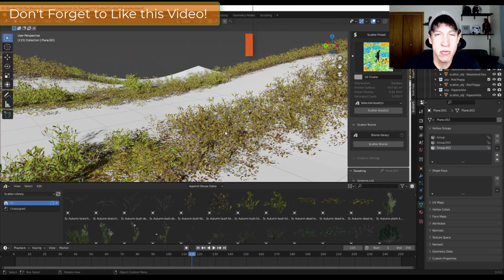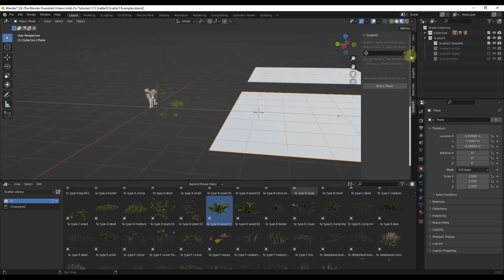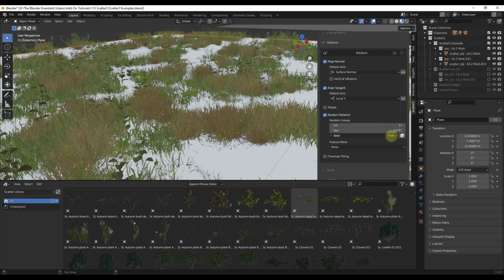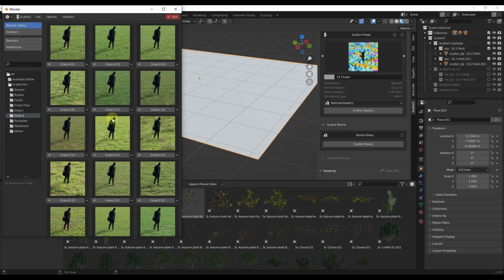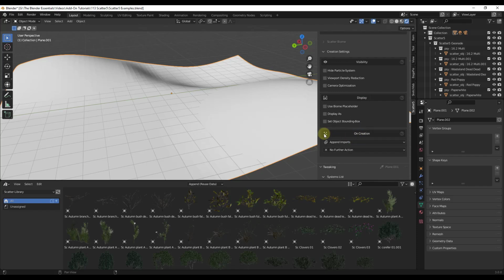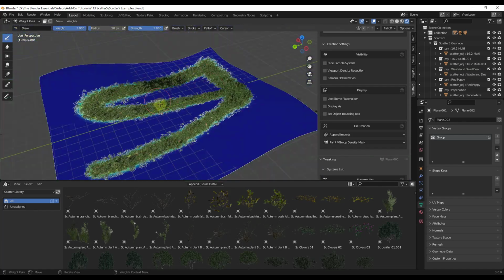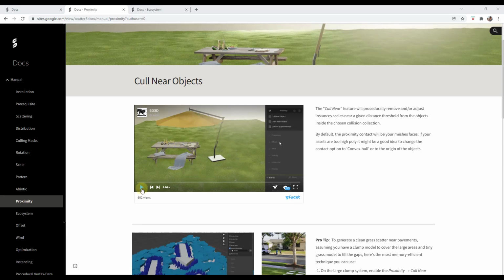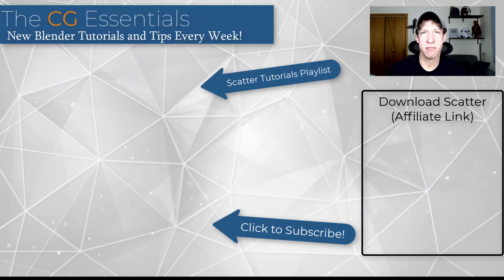Scatter 5 for Blender IS HERE! What's New?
In this video, check out the new features contained inside of the Blender 3.0 compatible new version of Scatter, Scatter5!

TIMESTAMPS
0:00 - Introduction
0:16 - Using Scatter5 with the asset library
1:07 - Adding plants from the asset library
1:34 - How to Scatter objects from selections and from the library
2:33 - Adjusting random rotation and scale
3:09 - Using biomes to add realistic groups of vegetation
5:13 - Setting what happens when you create a Scatter group/Weight Painting
6:33 - Scatter 5 Feature list and documentation
6:49 - Adding wind movement with Scatter 5
7:19 - Culling near objects with Scatter 5
7:50 - Advanced scattering (affinity/repulson/etc)
8:31 - Other Scatter tutorials